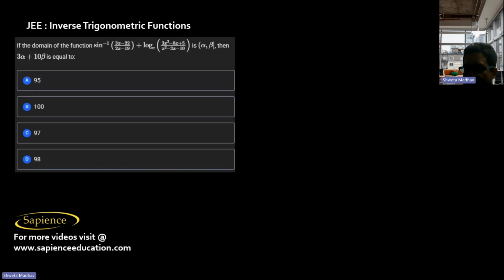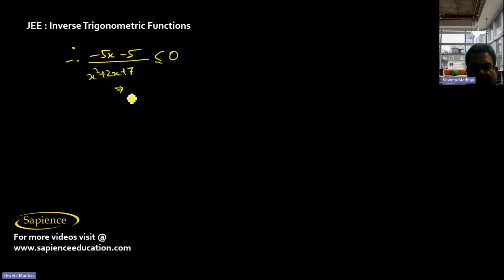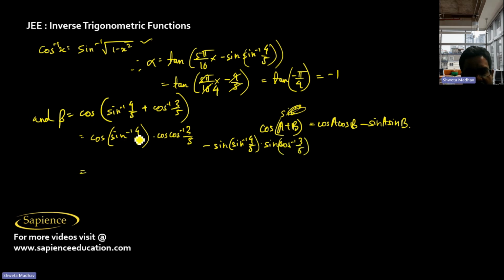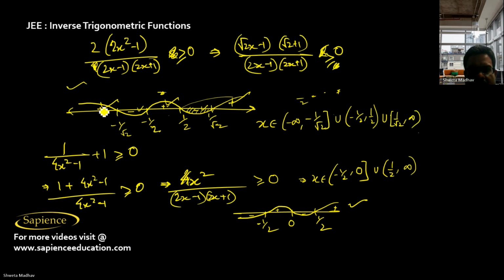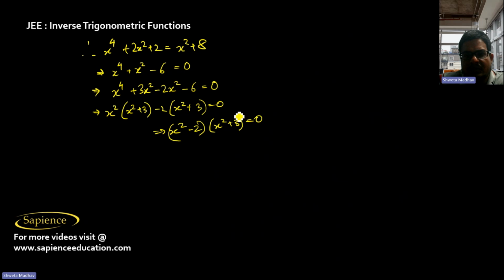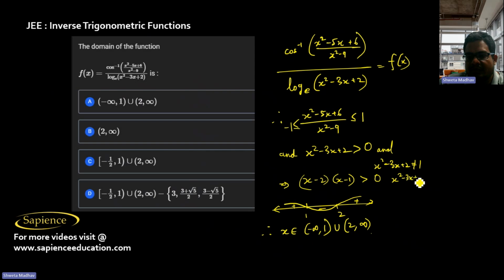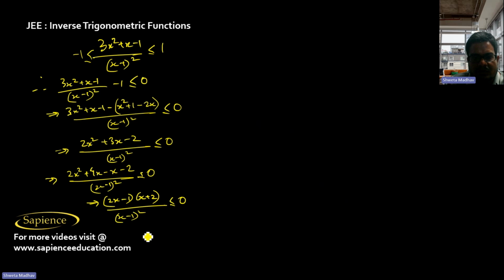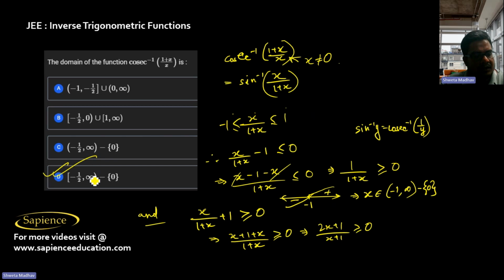Maths | Inverse Trigonometric Functions Part 3 | JEE Mains - Previous Years Questions | jeepyq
cbse class 12 Maths | Inverse Trigonometric Functions Part 3 |  JEE Mains - Previous Years Questions | jeepyq